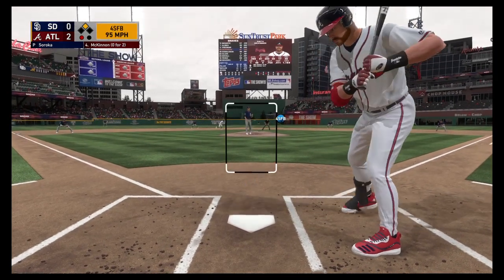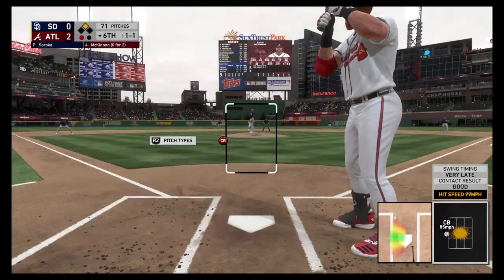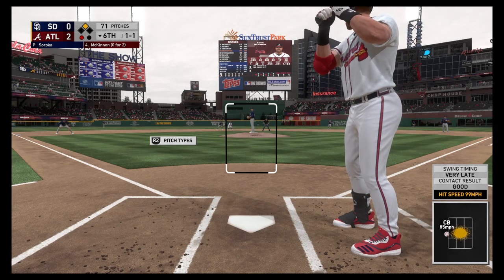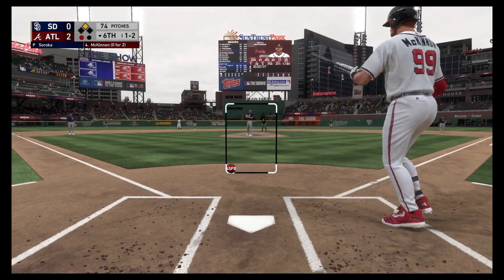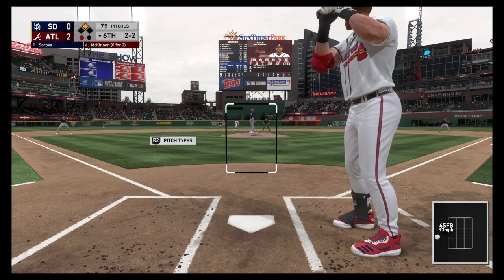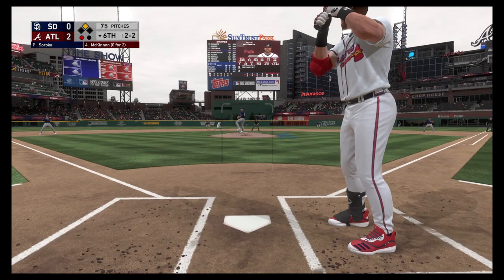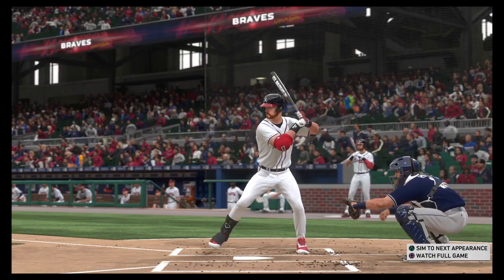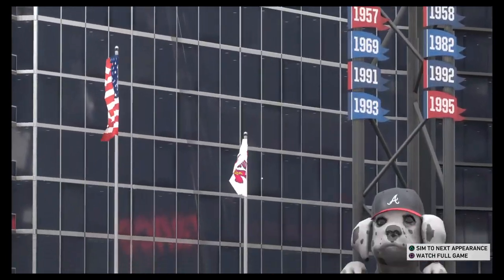MLB® The Show™ 19_20211128155538